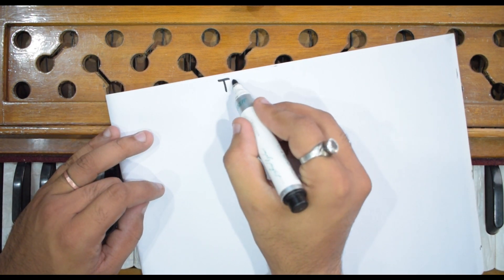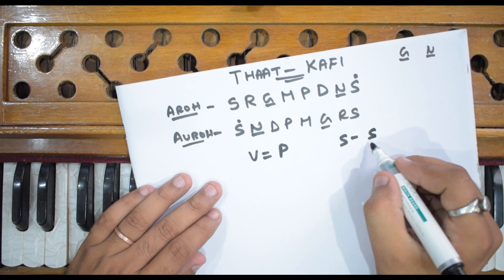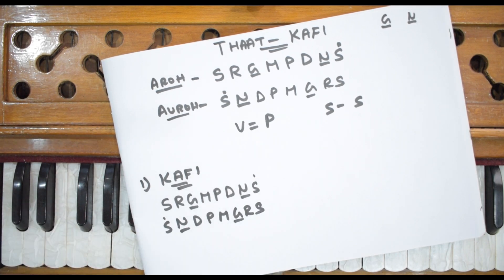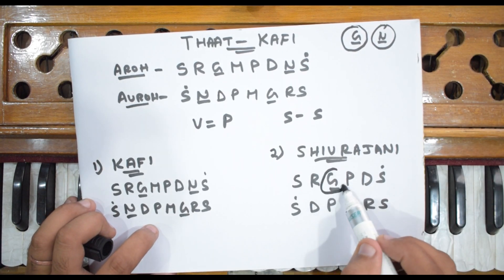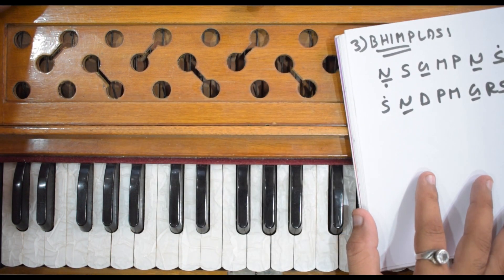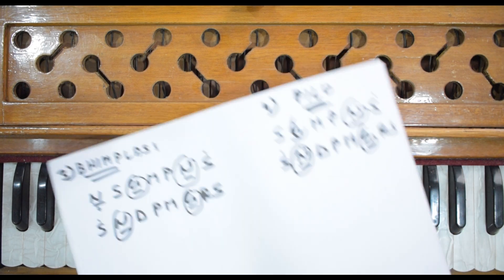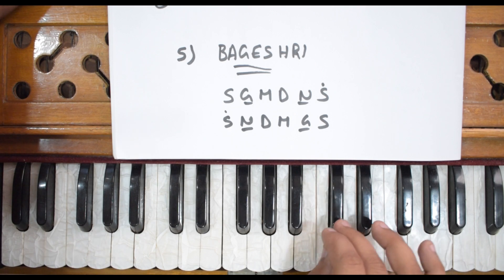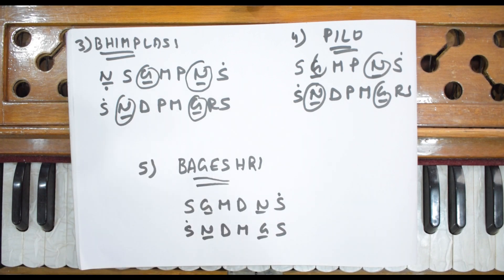राग काफी के गाने | Raag Kafi | Filmy Songs | Learn On Harmonium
To join online harmonium classes.
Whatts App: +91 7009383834